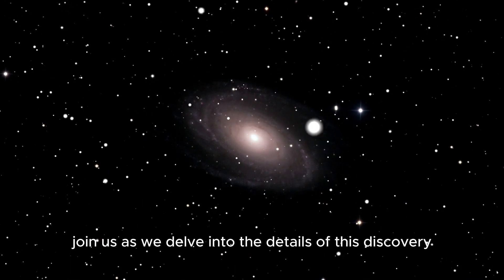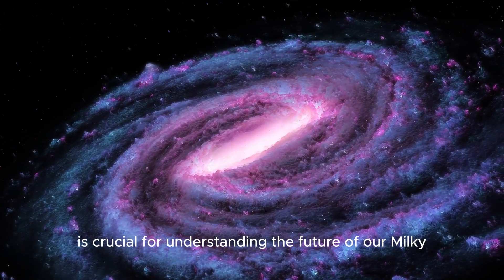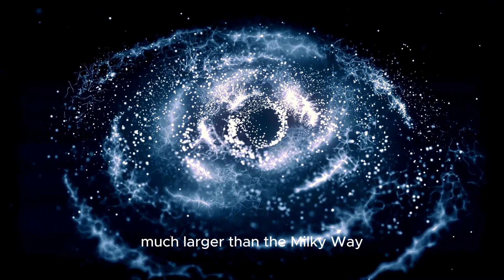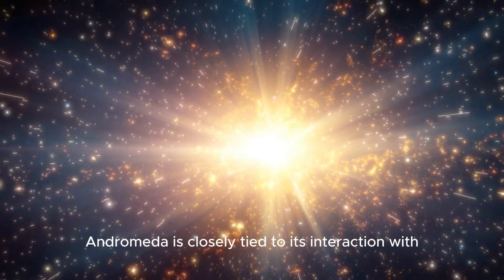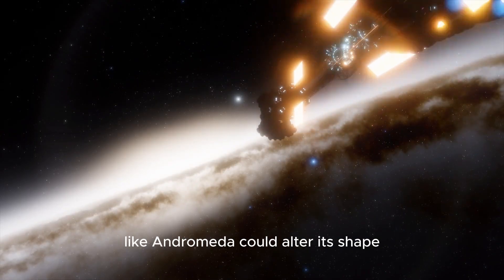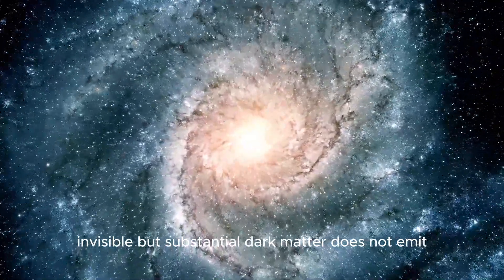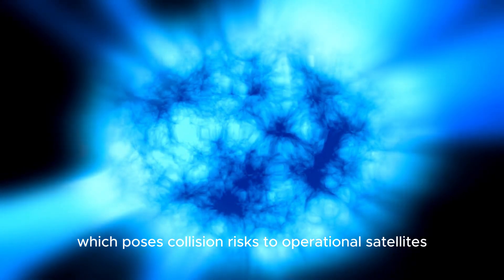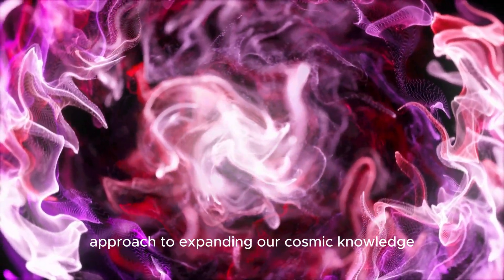Michio Kaku: "James Webb Telescope's Astonishing Discovery Unveiled"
In this exciting video, Michio Kaku, renowned physicist and futurist, explores the groundbreaking revelations of the James Webb Space Telescope (JWST) and its impact on our understanding of the universe!

🔍 Key Points Covered:

🌟 Stunning New Data: Discover the latest findings about the Andromeda Galaxy revealed by the JWST.
🔭 Advanced Technology: Learn how JWST’s infrared capabilities have transformed our view of space.
🌀 Galactic Mysteries: Uncover the secrets of Andromeda’s spiral structure, black hole activity, and dark matter distribution.
💫 Future Implications: Understand the potential collision between the Milky Way and Andromeda and what it means for cosmic evolution.

🔬 Why Watch?

🌌 In-Depth Analysis: Michio Kaku provides expert insights into how these discoveries could reshape our knowledge of the cosmos.
📈 Astounding Visuals: See high-resolution images and data from JWST that reveal new aspects of our universe.
🌠 Fascinating Facts: Get the latest on how these findings challenge previous assumptions and what they mean for the future of space exploration.
👨‍🚀 Don’t miss out on this captivating discussion with one of the foremost minds in physics!